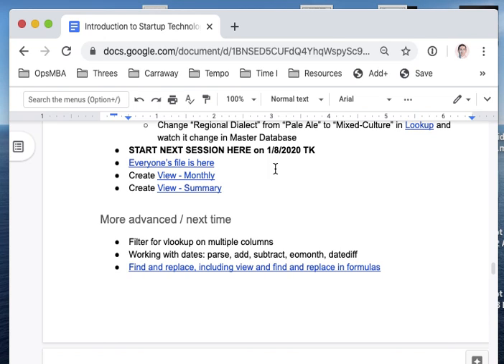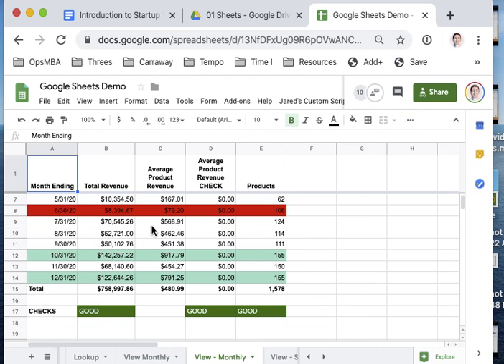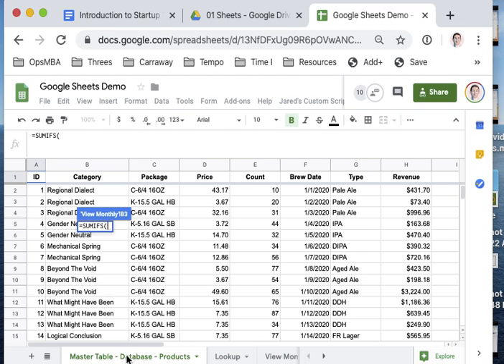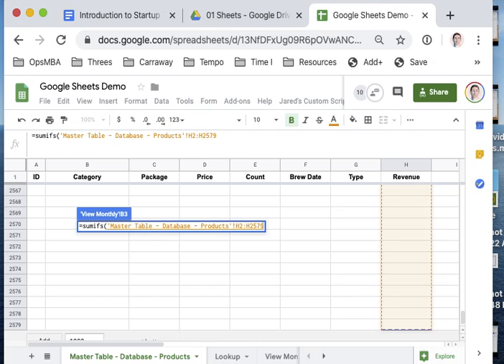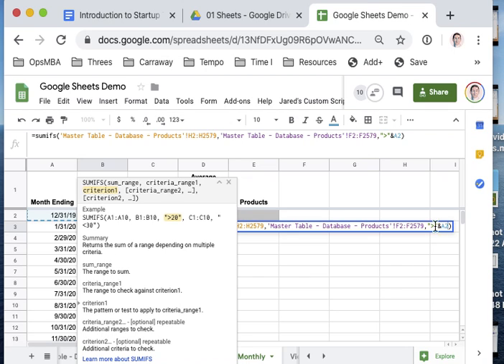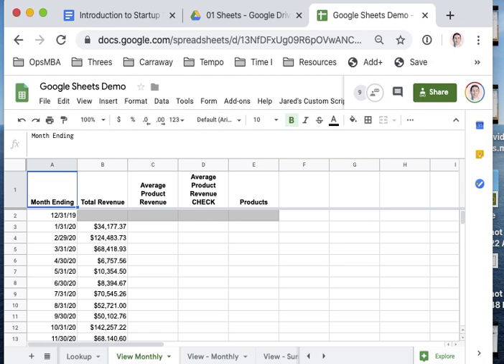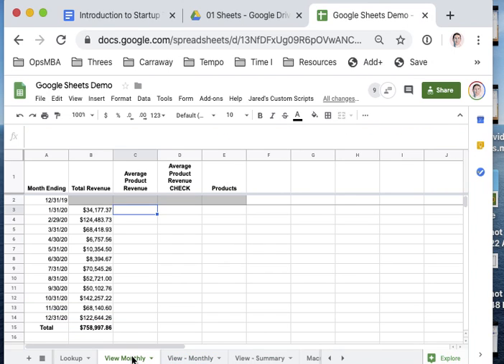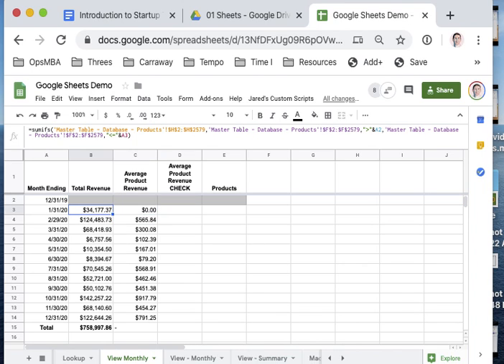OpsMBA's Intro to Startup Technology Course - Google Sheets - Part 3 of 3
This is a project-based, interactive introduction to the software and technology that many startups and small businesses use. After taking this course, you’ll be able to immediately use your technology skills to solve problems at work. You’ll be amazed at how far a few hours of training can take you.

The software we cover in this course is affordable, powerful, and easy to learn. You’ll learn the basics of this software, but also more advanced techniques and tricks that will give you valuable skills and save you hours of time.

As important as the skills you’ll learn is the problem solving mindset that you’ll leave with. By knowing what’s possible, you’ll be able to ask the internet for exactly how to do it when you need it later. The internet has every answer if you ask the right question.

Course Outline
In this course, you’ll learn:
- Google Suite
- Drive (with a little Dropbox)
- Backup and Sync
- Forms
- Sheets
- Docs
- Calendar
- Gmail
- Macros
- Scripts
- Zapier
- Mac computer use and shortcuts
- PDFs in Preview
- Basic coding
- Productivity tips with technology

Projects
All of the lessons are project based. Some of the projects we’ll do:
- Use a form to populate a spreadsheet, including advanced form features
- Create a spreadsheet that uses the most common functions and formulas
- Build a document using the various formatting features
- Design your email to work better for you
- Record and use spreadsheet automations
- Automate a task by connecting two applications with Zapier
- Sign a document with Preview